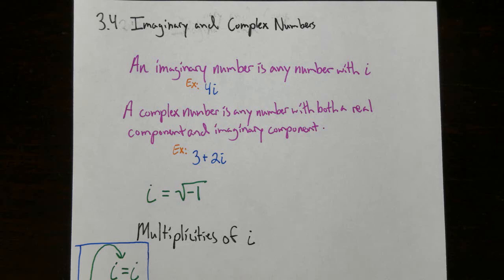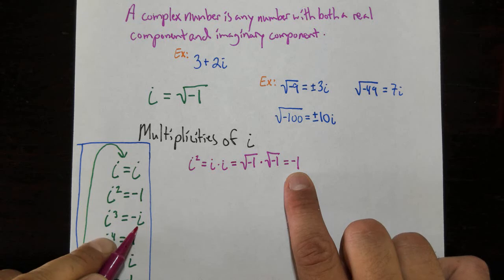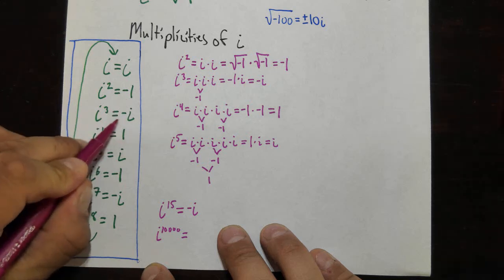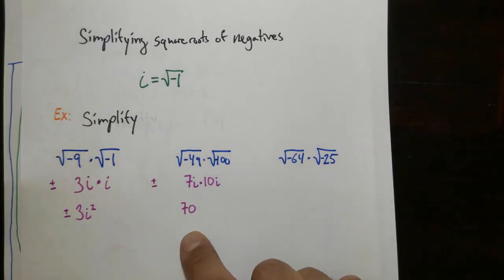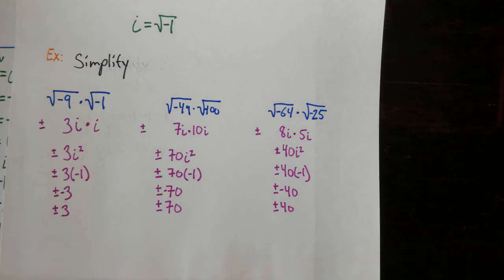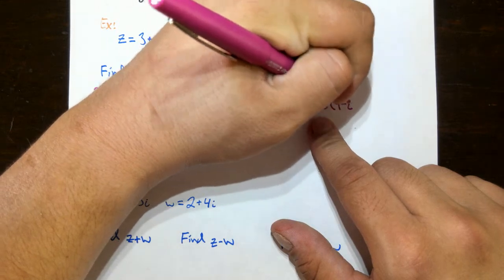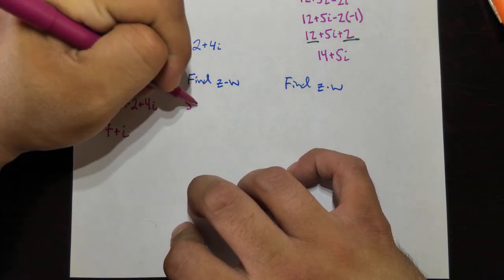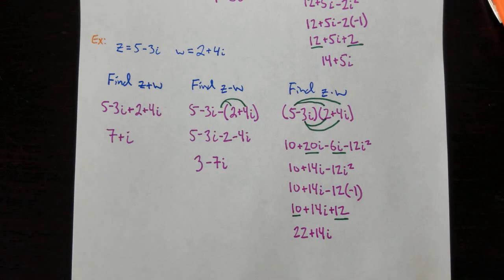3.4 Imaginary Numbers and Complex Numbers